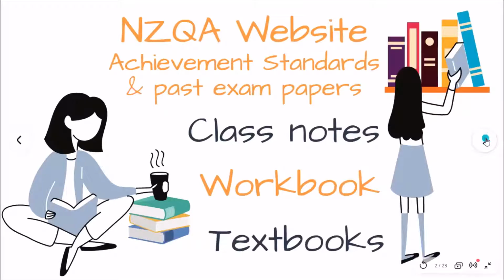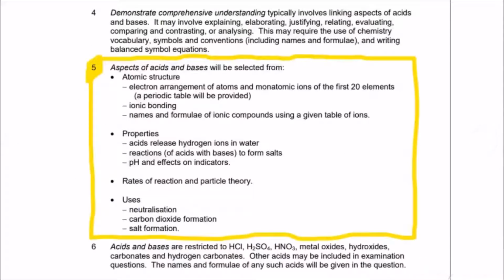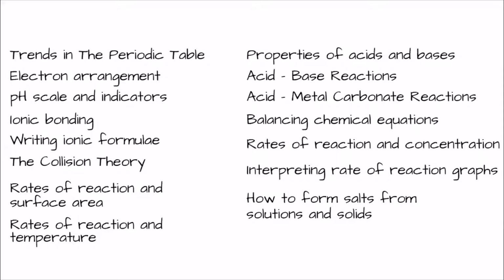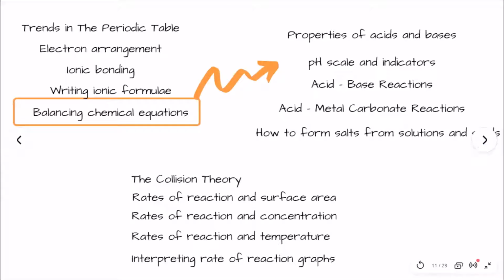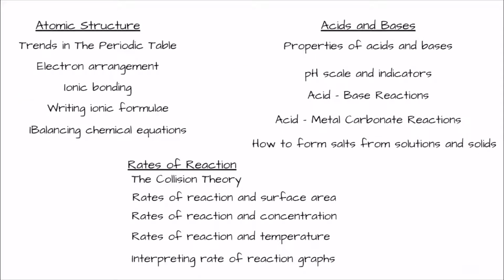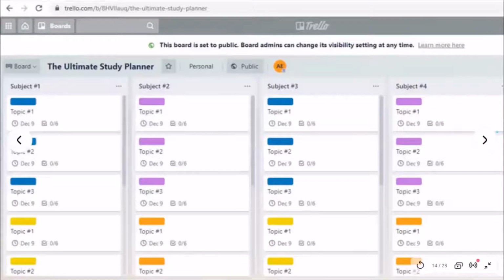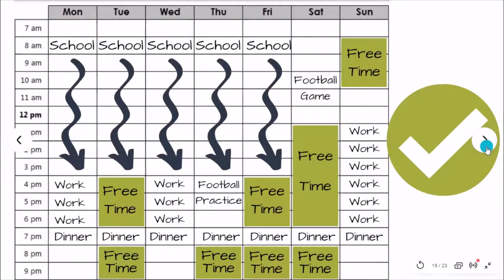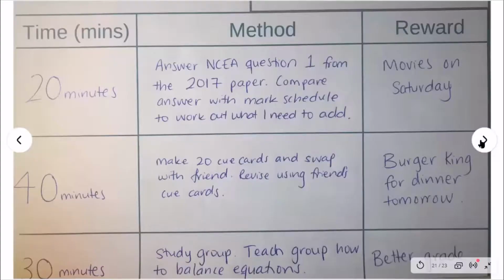How to get the most out of The Ultimate Study Planner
Get the grades you want in your NCEA exams. Learn how to use The Ultimate Study Planner to create a study timetable you can stick to!
Sign up to the free workshop using the link below and download The Ultimate Study Planner

This will give you five key tips for supporting your teenager to create better study habits.